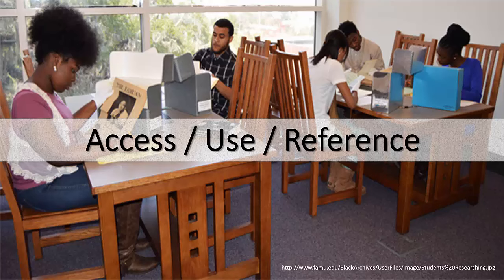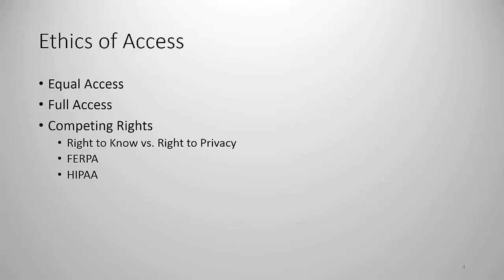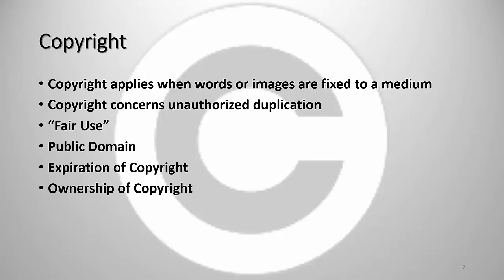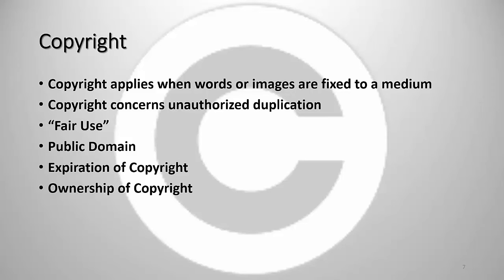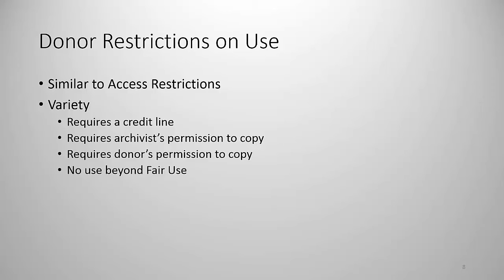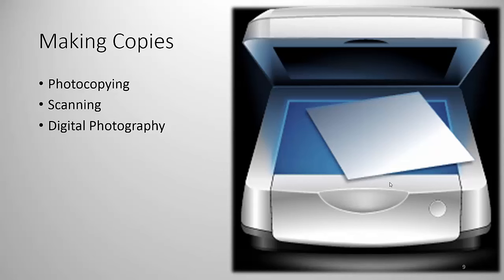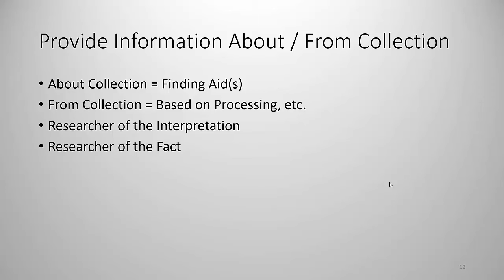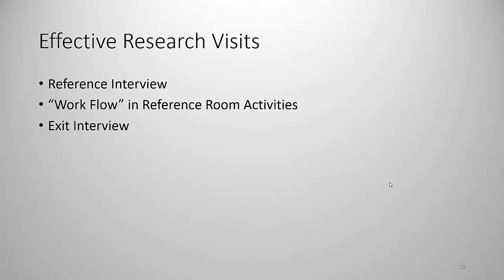Archival Access, Use, and Reference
Lecture on archival access and use for HIS 3362, Archival Methods, Troy University, by Dr. Martin T. Olliff.  Also covers practical reference interactions.
Table of Contents:

00:00 - Introduction
00:00 - Access / Use / Reference
00:07 - Access
00:18 - Influences on Access Theory
01:41 - Ethics of Access
04:31 - Restrictions on Access
06:58 - Use
07:21 - Copyright
13:25 - Donor Restrictions on Use
16:00 - Making Copies
17:47 - Reference
18:06 - Duties of a Reference Archivist
18:27 - Provide Information About / From Collection
21:44 - Effective Research Visits
25:24 - Slide 14
25:28 - End of presentation